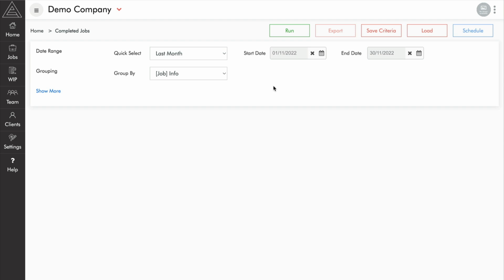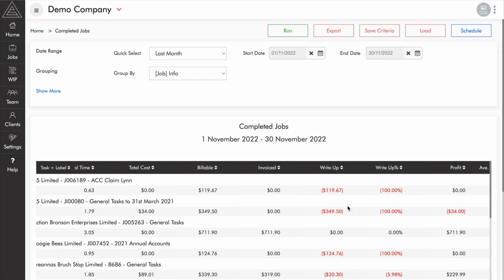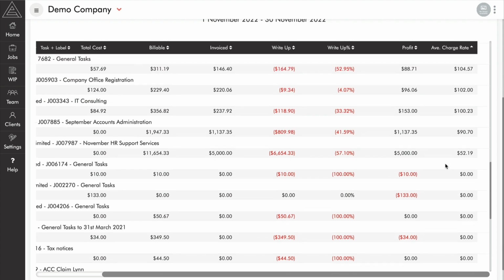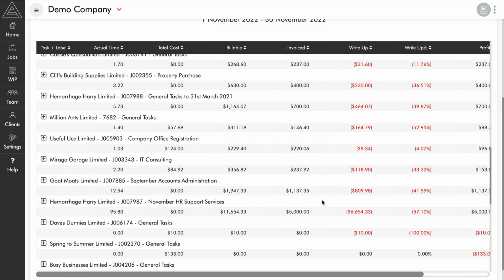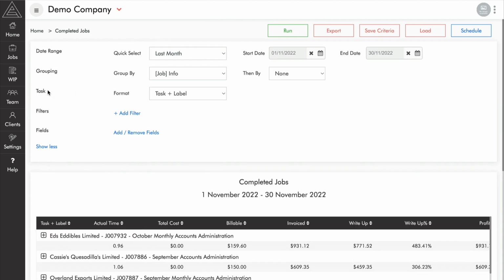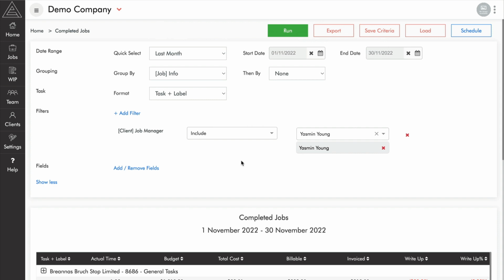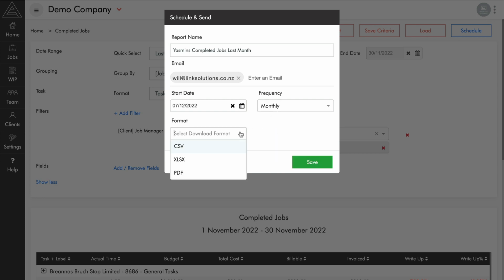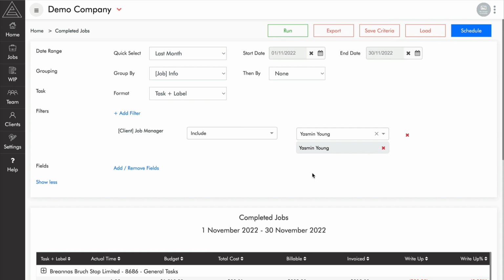Measuring Job Profit with Xero Practice Manager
Link Reporting provides meaningful reports with insightful drill-downs you can share with your team. You can start your trial at linkhq.com

Find out how you can identify the reasons for write-offs with Link Reporting and Xero Practice Manager:

0:50 Average Recovered Rates by Job
1:20 Identifying Write-offs
1:35 Task break-down of write-offs
1:50 Timesheet break-down of write-offs
2:00 Additional fields available
2:20 Adding filters by Job Manager
2:35 Export to Excel, csv and PDF
2:40 Schedule customised reports to the people who need it, on the frequency and in the format they choose.
3:00 Sort by write-offs or average recovered rates

Every number in Link Reporting has an available to drill-down so you can see the underlying transactions that make up these values.